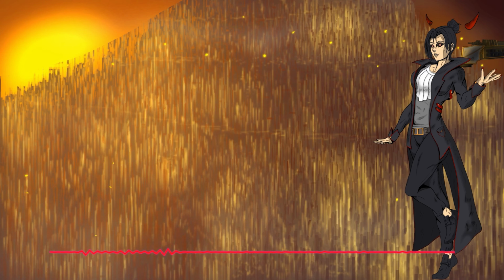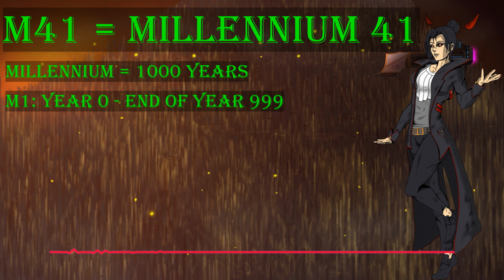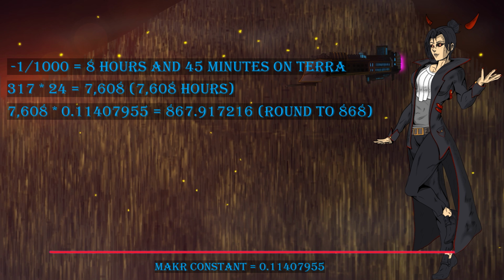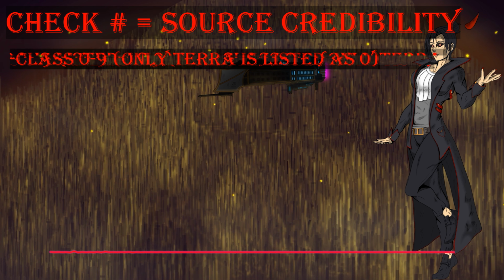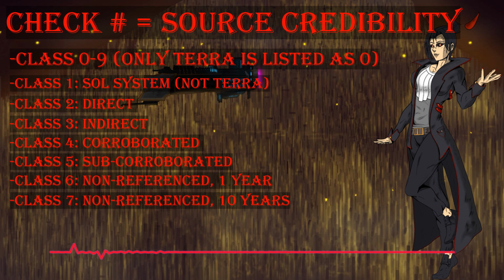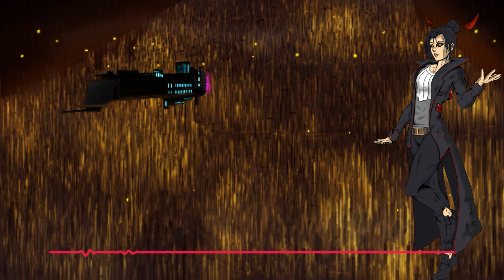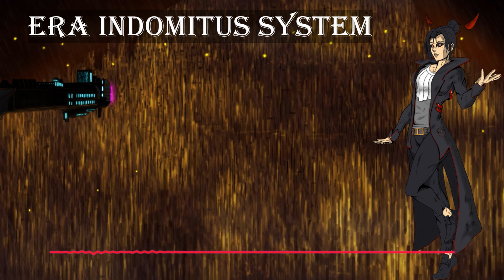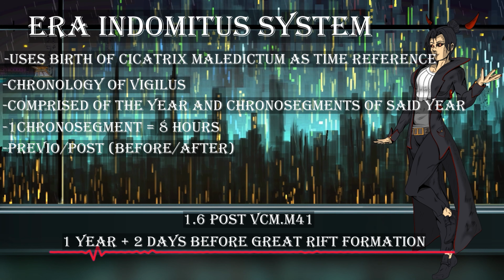The Imperium Doesn’t Know What Year it Is :/ (40K Lore)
If you notice any errors in my math, feel free to correct me! (I'm bad at it)